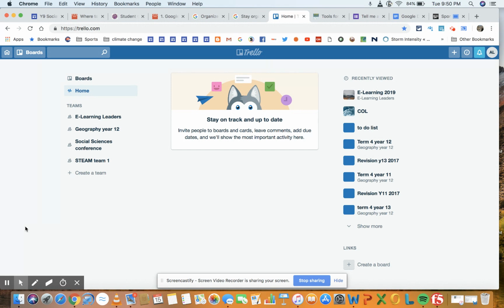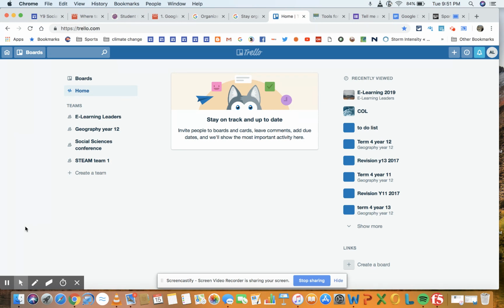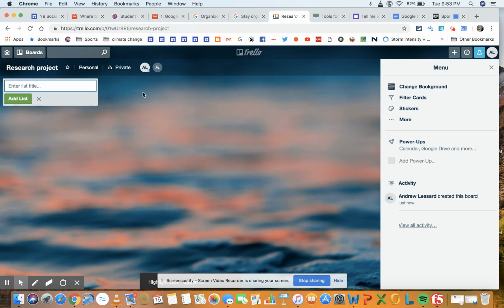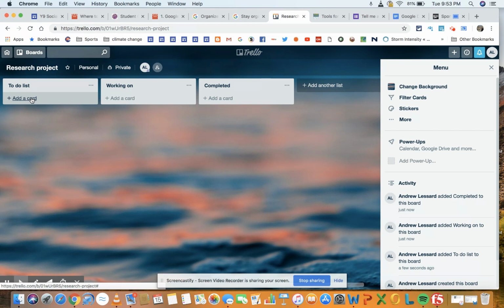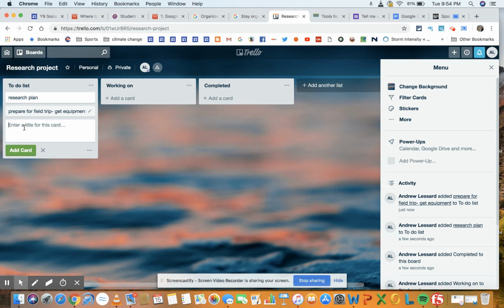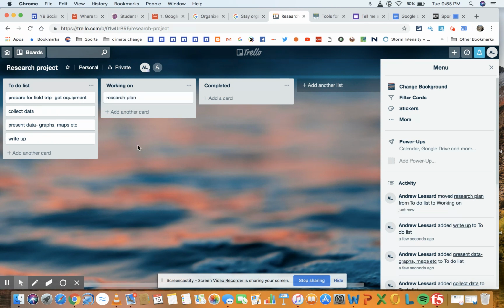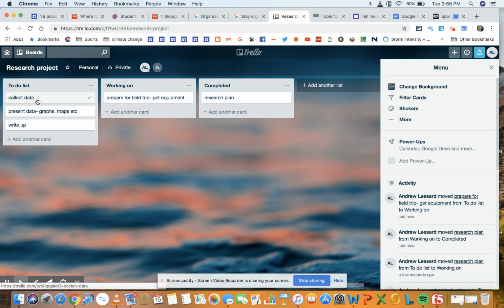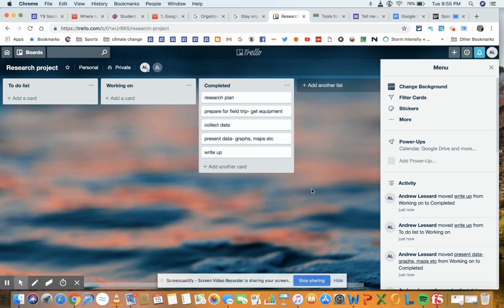How to use Trello